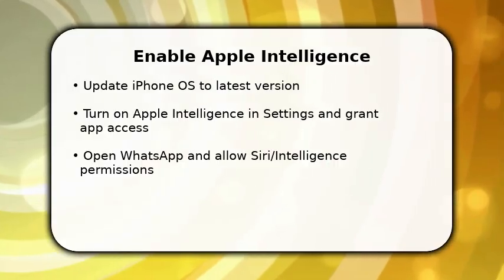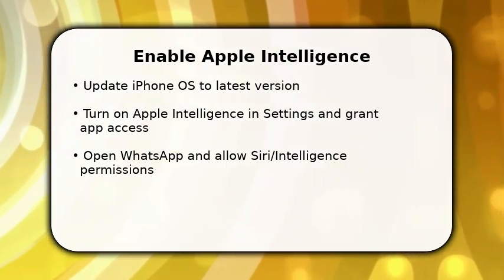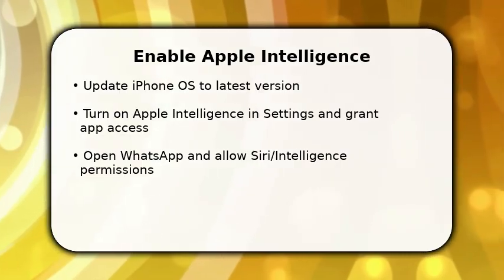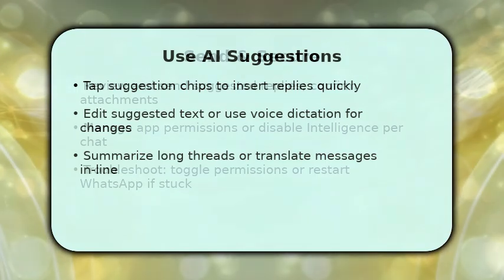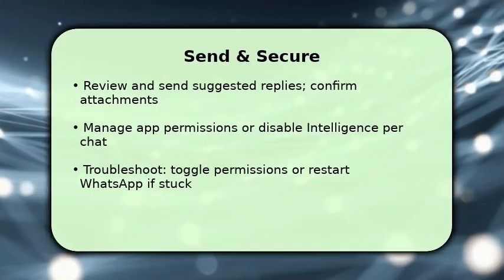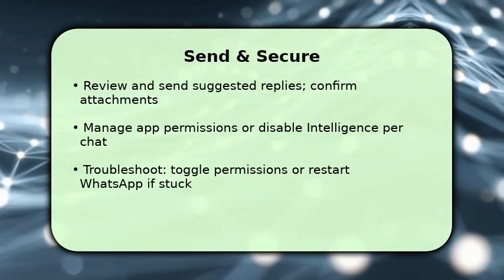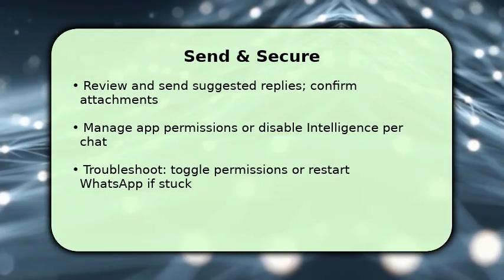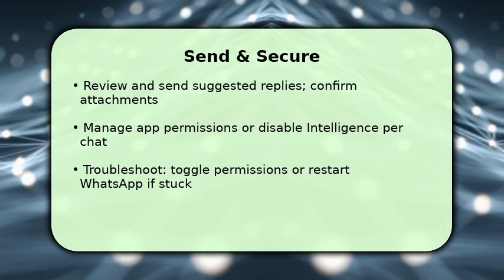How to Use Apple Intelligence on Whatsapp - Step by Step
Discover the secrets to integrating Apple's intelligent features into your WhatsApp experience with our comprehensive guide. Step by step, learn how to enhance communication efficiency and privacy on one of the most popular messaging apps.